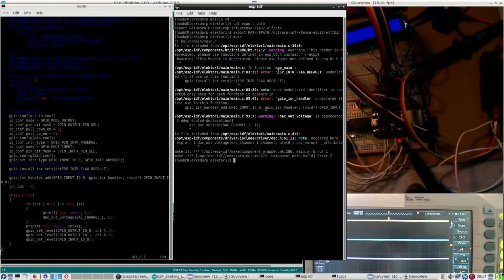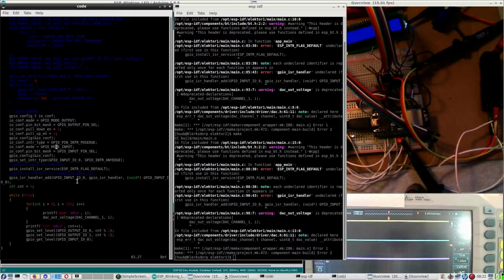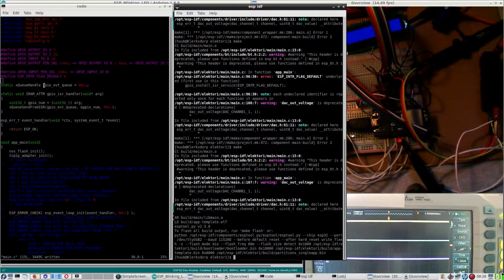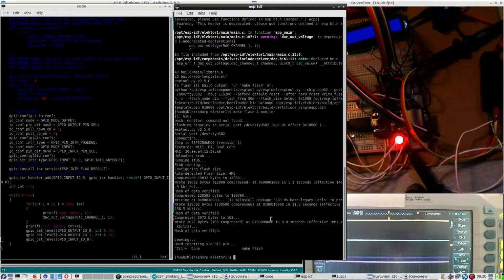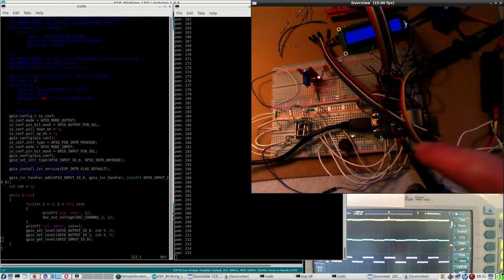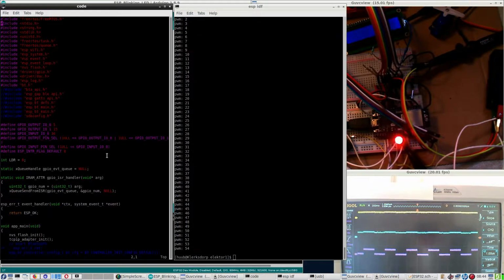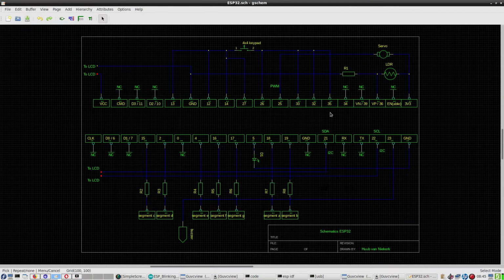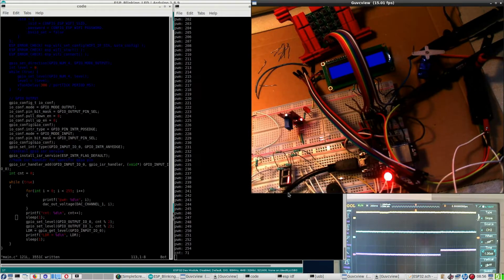ESP32 ep. 49 : Intro, fischertechnik, servomotor, pwm, oscilloscope, ESP IDF, LED, LDR, debug, more